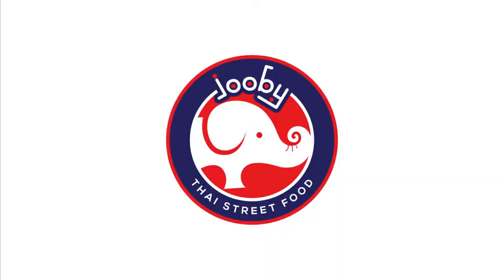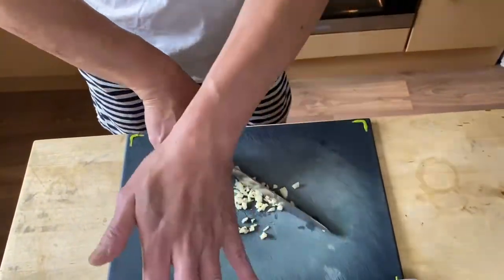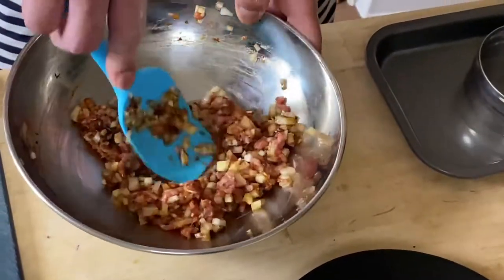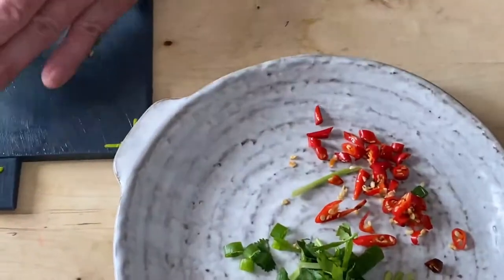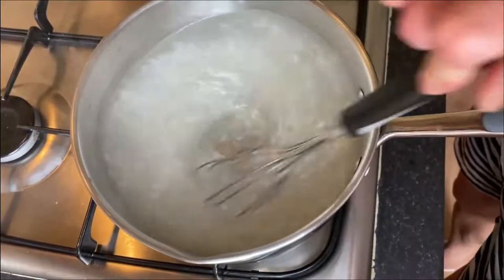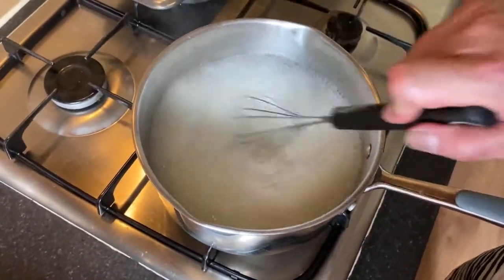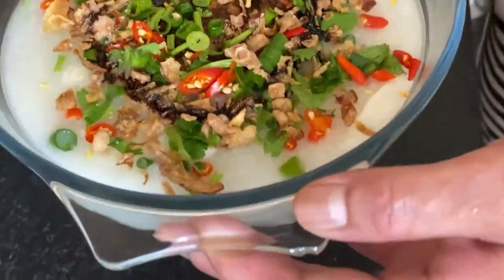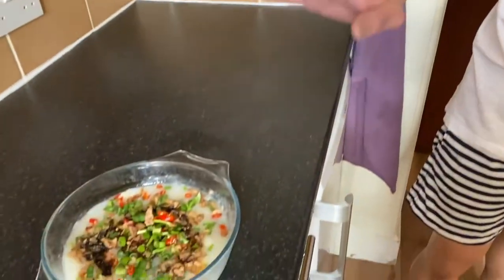Thai breakfast-Pork Rice Porridge-Jok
Traditional Thai breakfast, light and healthy breakfast that gives you the energy to start the day. Very good for babies, when they first starts eating.
You will need a bit of effort to make it, but give it a try and you will love the results. You can make it for a Thai style Sunday Brunch and if you like the idea please let me know and i will show you more recipes for a Thai Sunday Brunch.